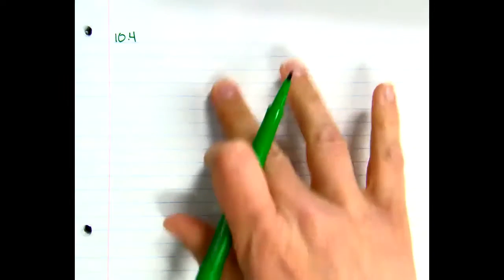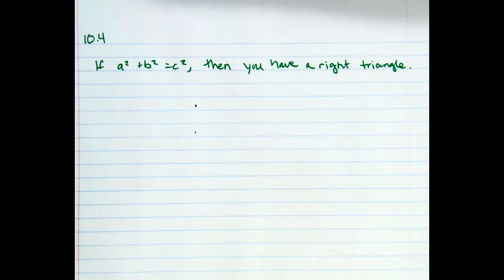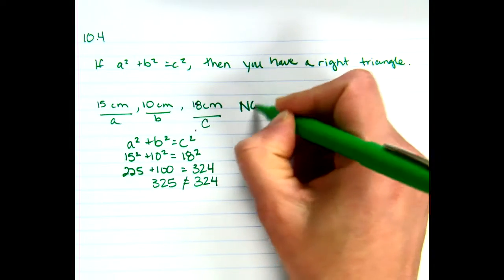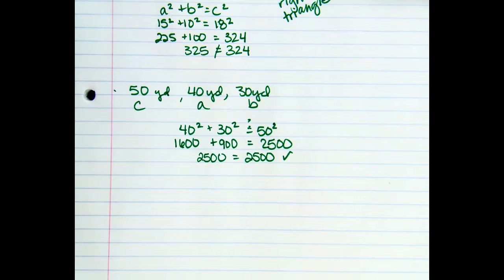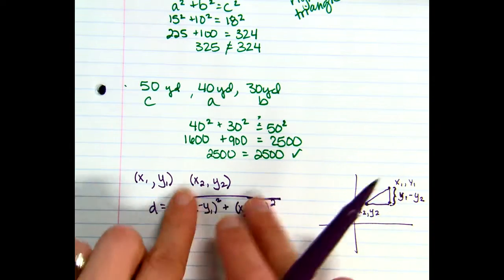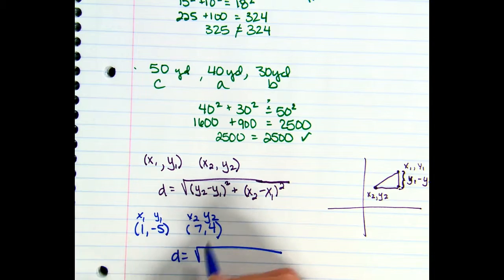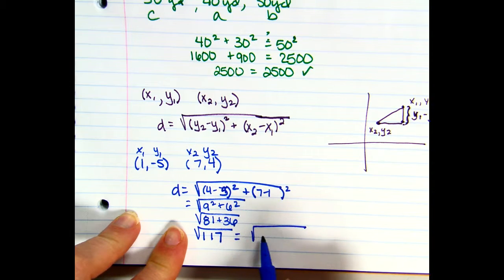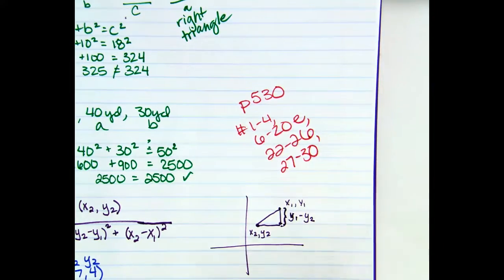10.4 Using the Pythagorean Theorem